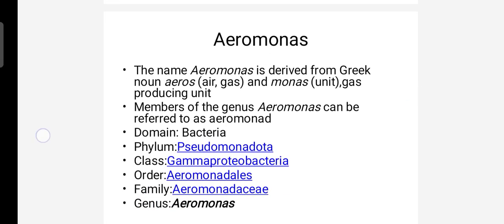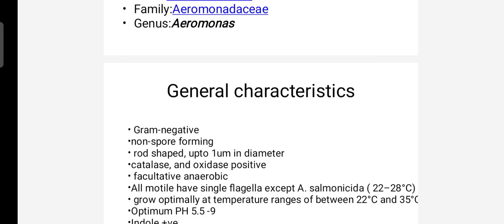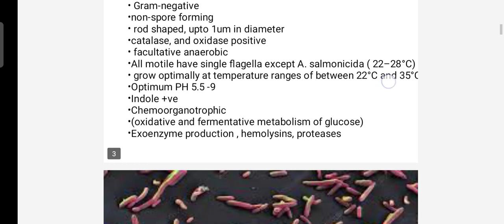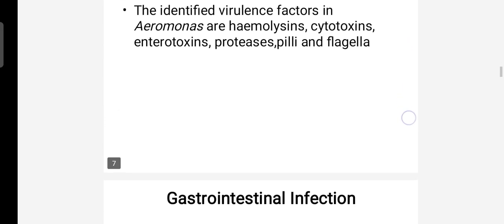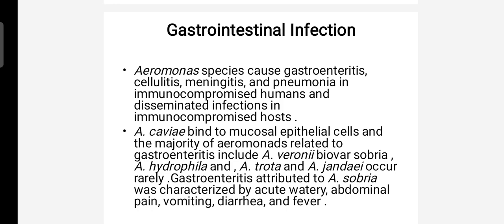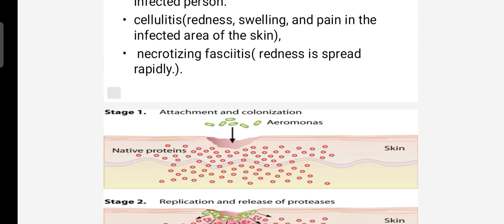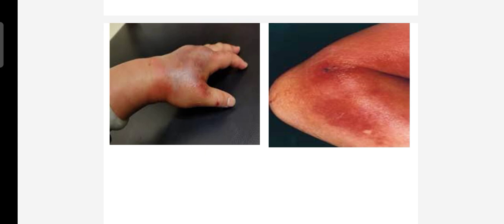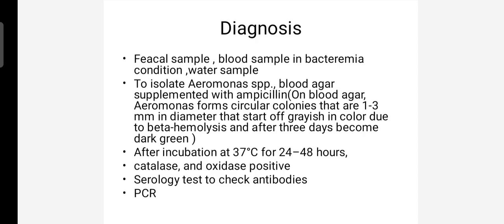Aeromonas species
in this video I elaborate the Aeromonas species their classification, habitats , general character, Human related infection, diagnosis, treatment, epidemiology,and public health control.